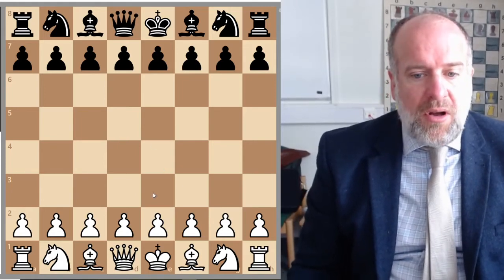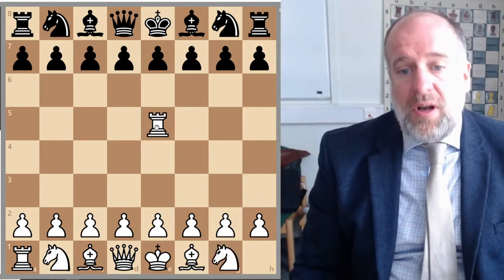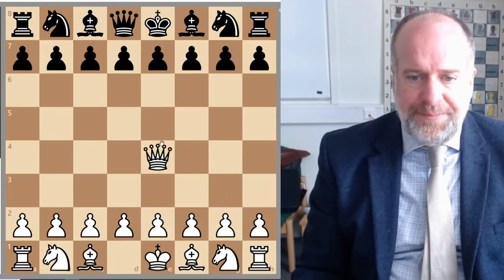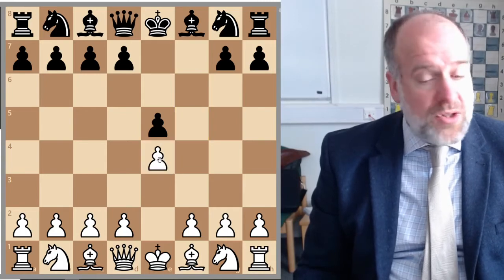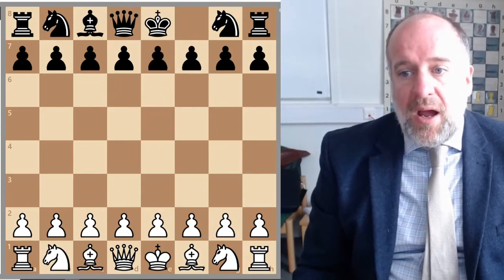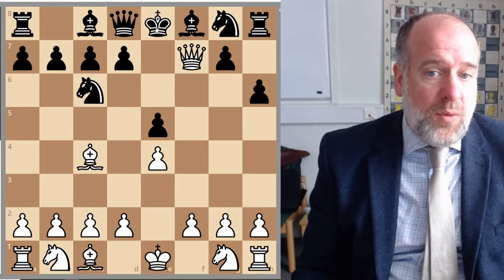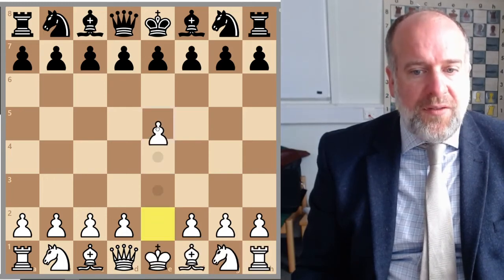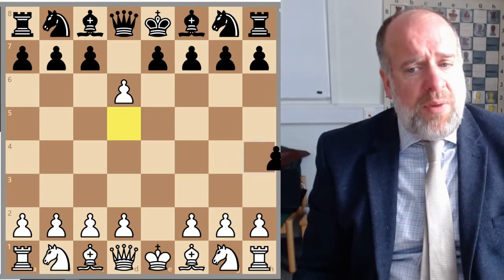Mr Stanier's Chess Academy - A Quick Guide to How to Play Chess